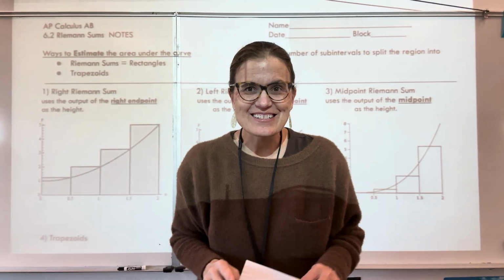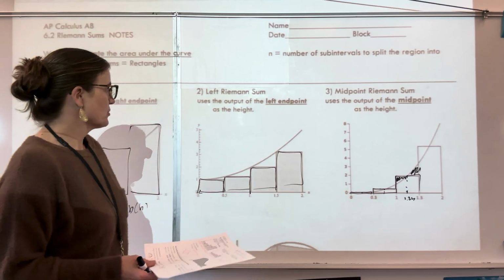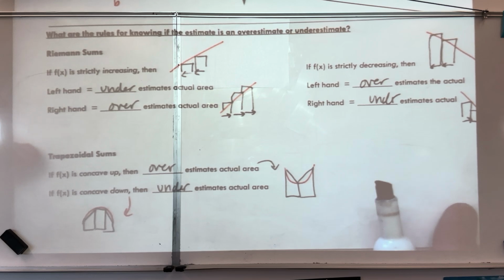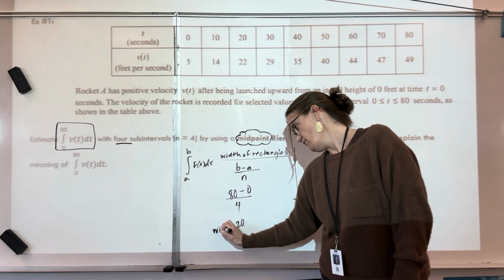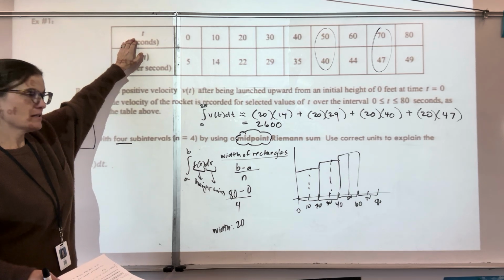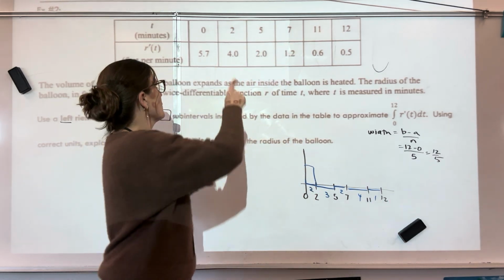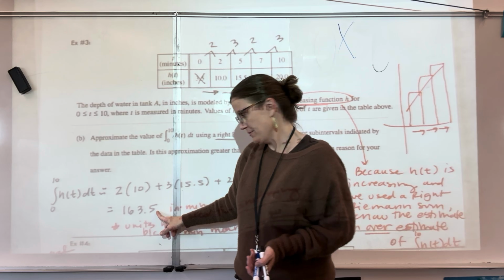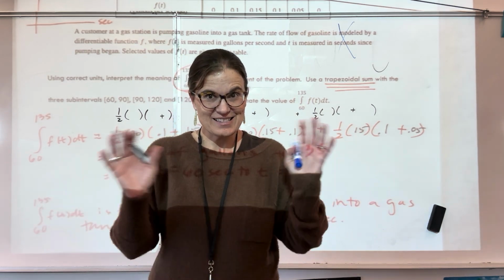6.2 Riemann Sums